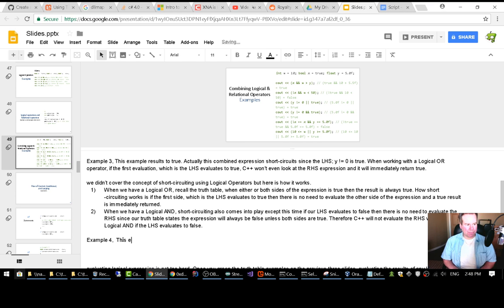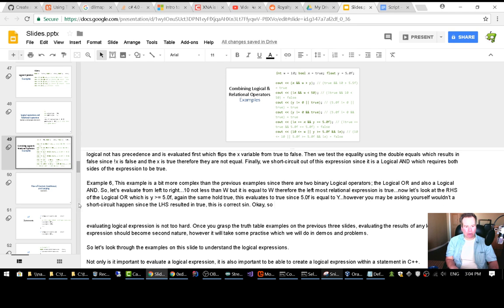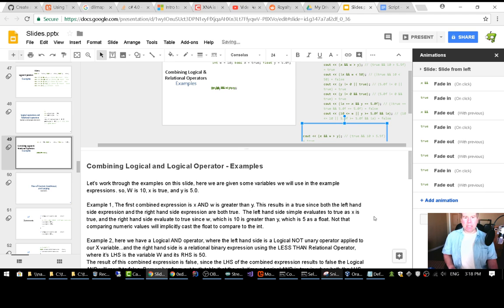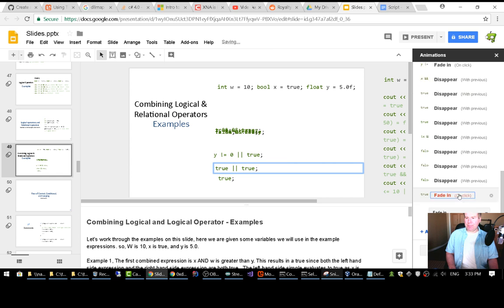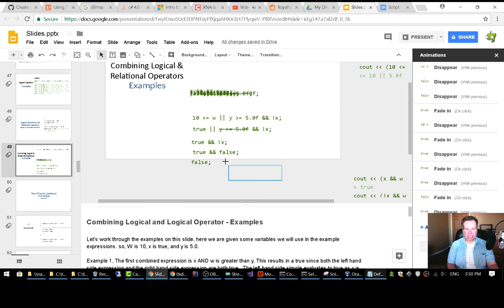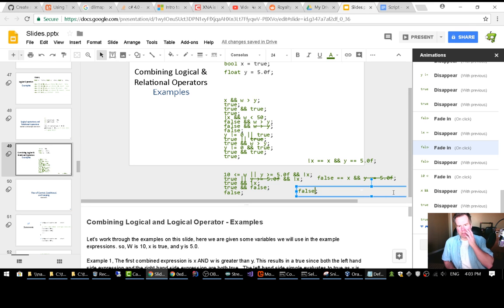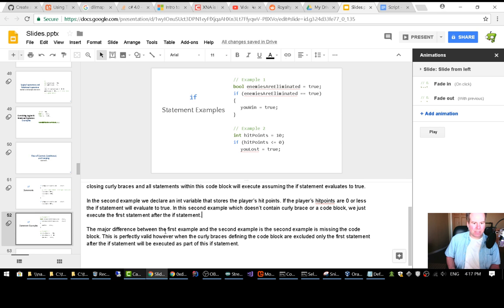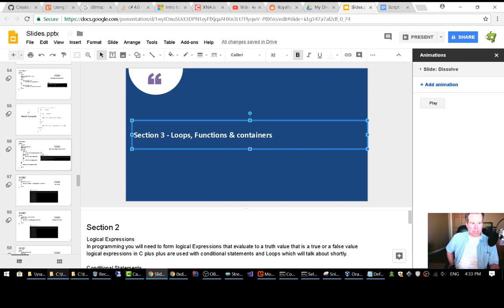Code-O-Matic Live Stream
Fullstack web development w/ JS & Nodejs. Just bug fixes on prod app.